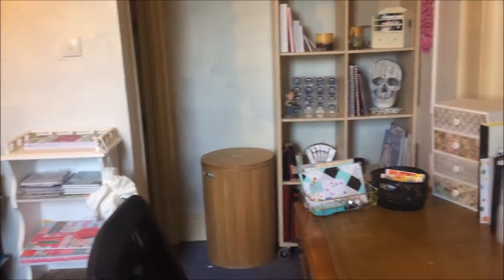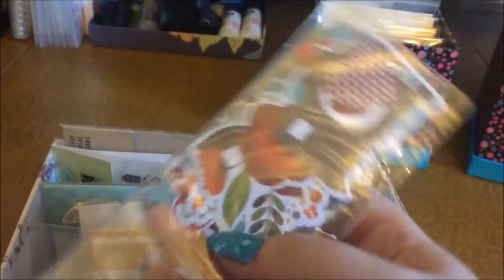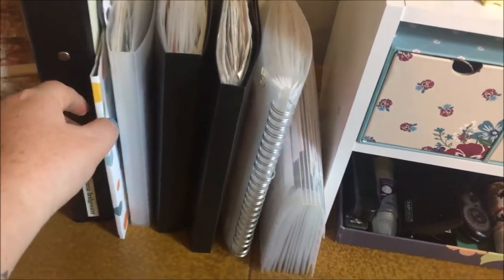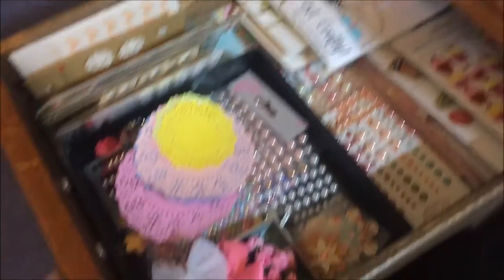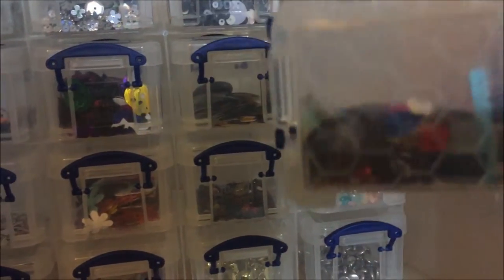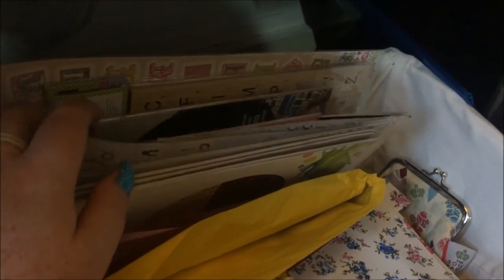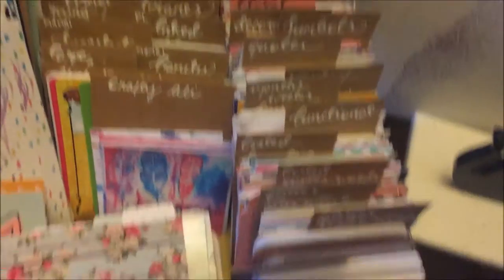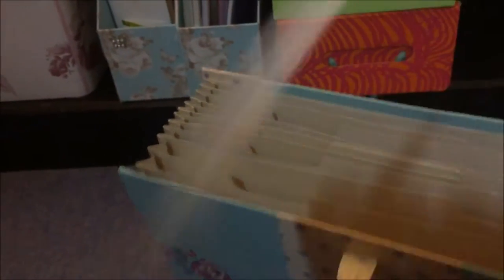(Budget) CRAFT ROOM TOUR 2016 | Stage One - Unfinished and Unpainted!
LONG VIDEO IS LONG!! Oops! I really did not intend for this to be over an hour - and that's after editing :P If you make it through the whole video, you get a prize (not a real one mind, a figurative one).

As I say in the video the room is still not finished and there's an awful amount of work to be done - so I'll do an update video in about 6-8 months.

As it's so long I'll add some time info here in case you are only interested in certain bits and don't want to watch the whole thing!

Me rambling about the room: 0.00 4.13
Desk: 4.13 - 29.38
Corner (miscellaneous stuff!): 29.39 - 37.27
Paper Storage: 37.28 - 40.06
Shelves (planners, scrapbook stuff, journaling cards, happy mail stuff: 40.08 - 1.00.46
Art table and printing stuff: 1.00.48